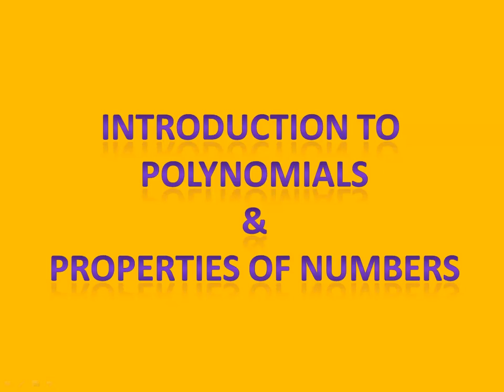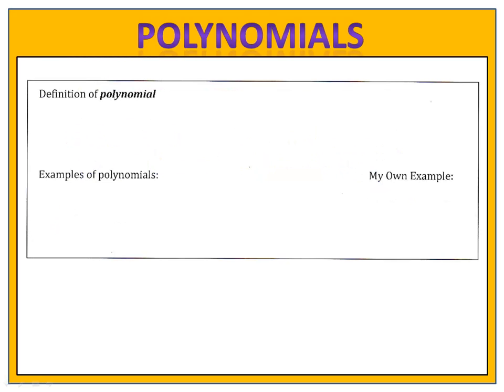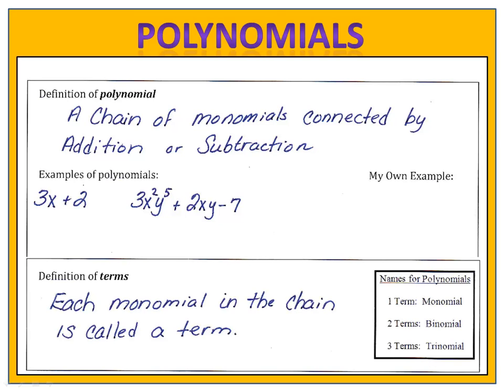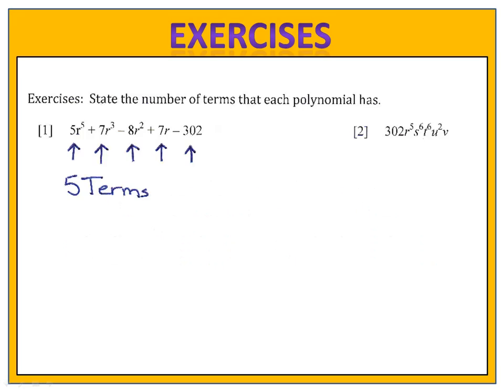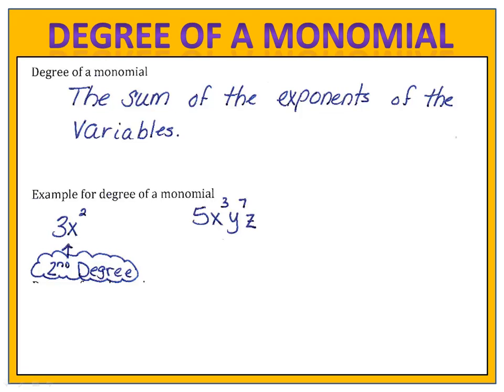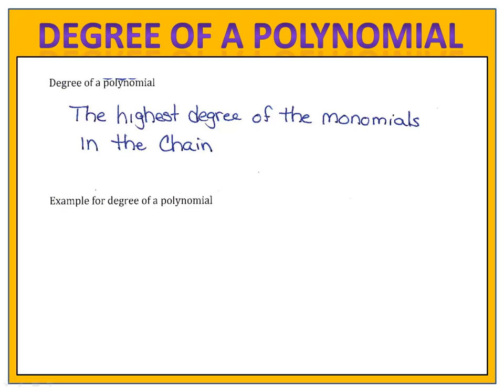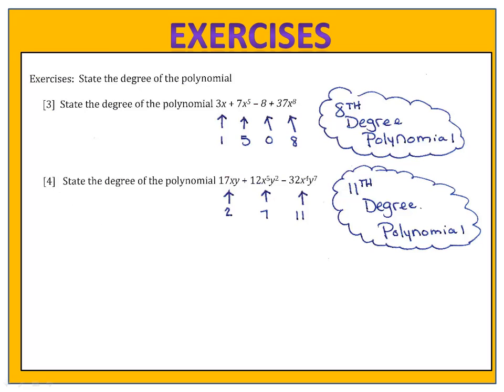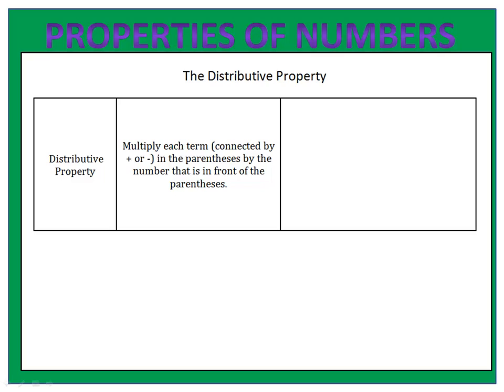All About Polynomials. The Commutative and Associative Properties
All about Polynomials including classification (monomial, binomial, trinomial) and degree.  Discussion of the Commutative, Associative and Distributive properties. Check out Mr. Dorey's Algebra Handbook - A comprehensive guide and handbook for Algebra students. Check out Mr. Dorey's Algebra Handbook - A comprehensive guide and handbook for Algebra students.